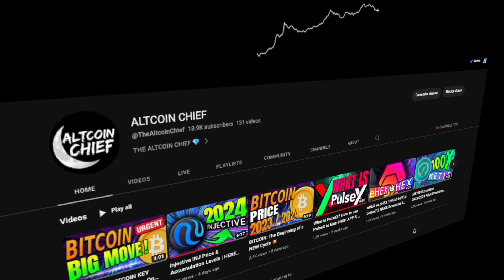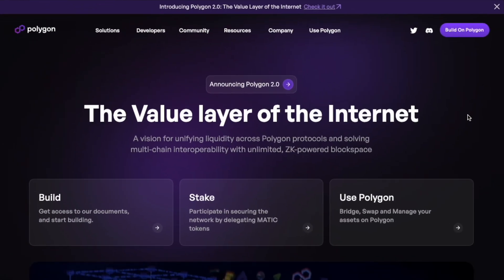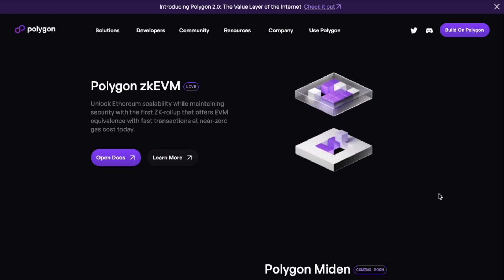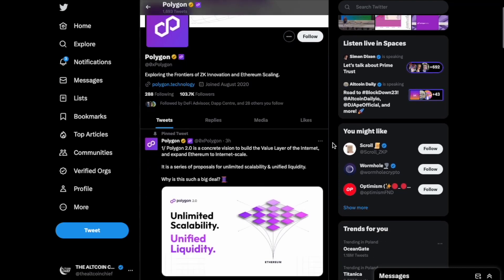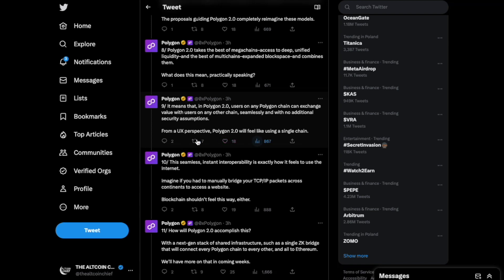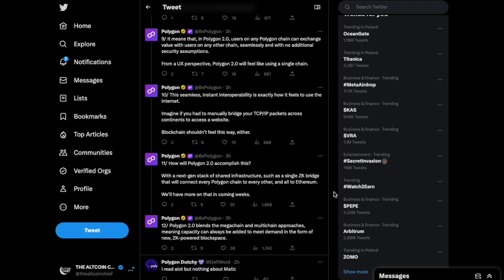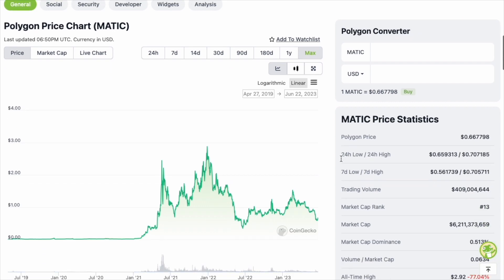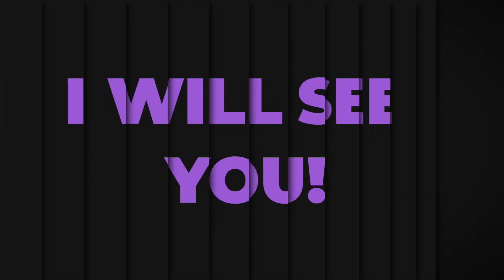What is Polygon? | MATIC Token 🔁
In this video, we're explaining what Polygon is and how it helps scale Ethereum via its ZK solution and Polygon 2.0, if Polygon successfully delivers on its promises it is undoubtedly going to be one of the biggest projects for this upcoming new cycle.

Polygon is a layer-2 scaling solution for Ethereum that aims to improve the network's scalability and reduce transaction fees. It provides developers with a framework to create and deploy decentralized applications (dApps) while benefiting from faster transaction speeds and lower costs compared to the Ethereum mainnet.

Useful links:

🟢 Sign up to ByBit 🟢 $5000 BONUS and discounts when you deposit